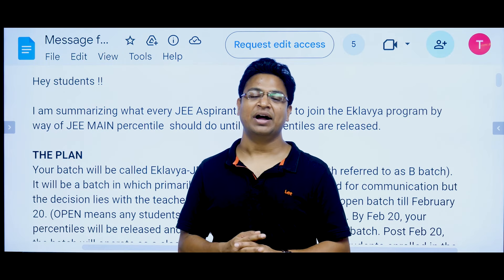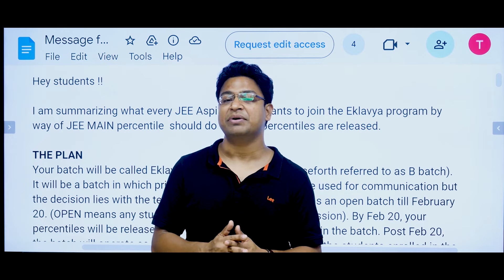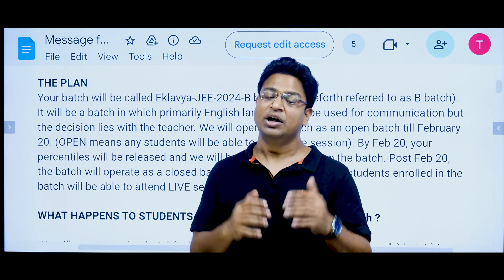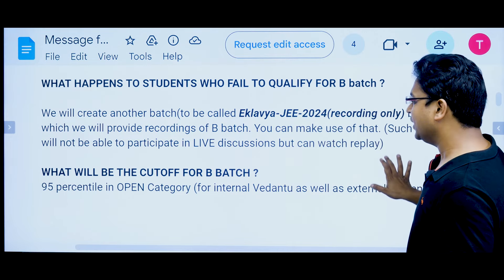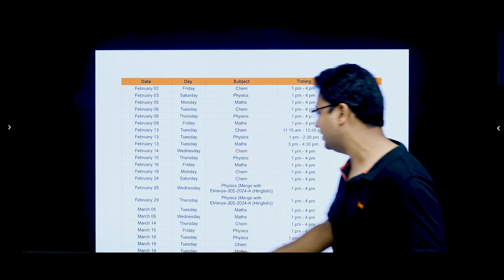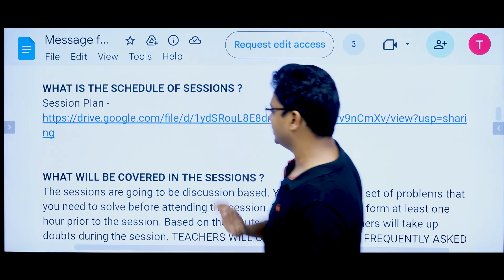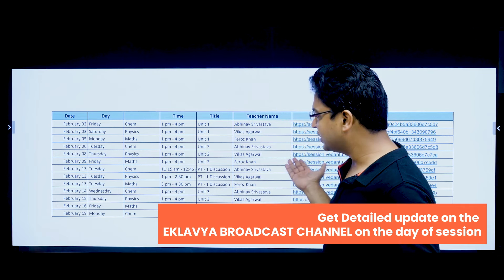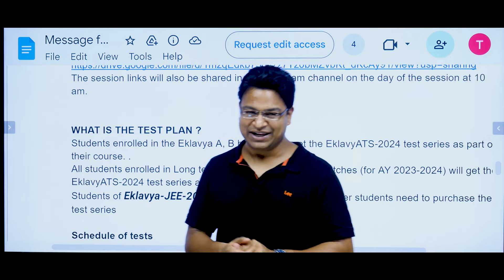Batch launched "EKLAVYA Batch" | JEE Advanced 2024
Eklavya batch launched, one of the best in the country for JEE advanced 2024 and is known for its rigorous schedule and rank improvement of lakhs of students.
Eklavya is one of the prestigious batch with one of the best teachers in the country who work day an night with you to crack JEE Advanced 2024.

In this video, Vikas sir explains "How you can join the Eklavya batch?" How you can take the maximum benefit from this batch!!

Vikas sir, AP sir, JEE 2024, JEE Advanced, Eklavya batch, JEE Advanced 2024, JEE Mains 2024